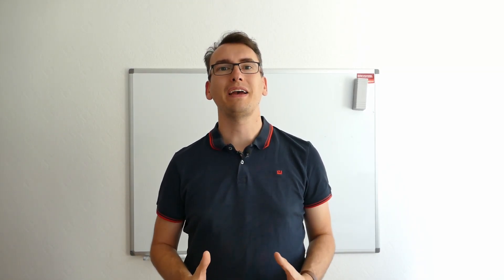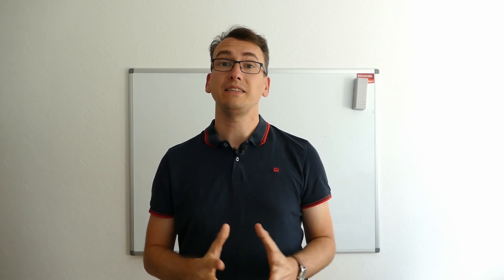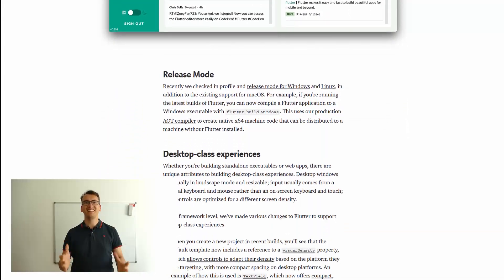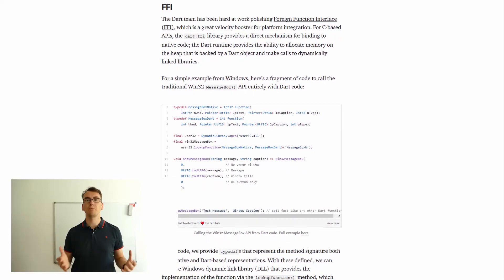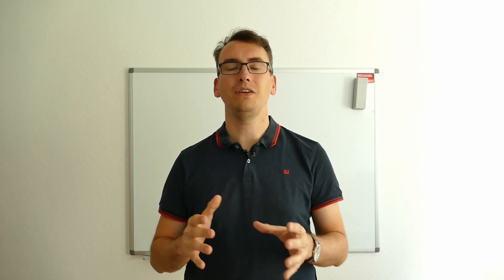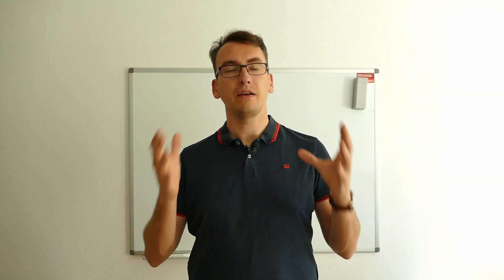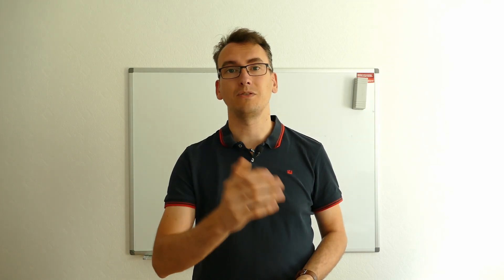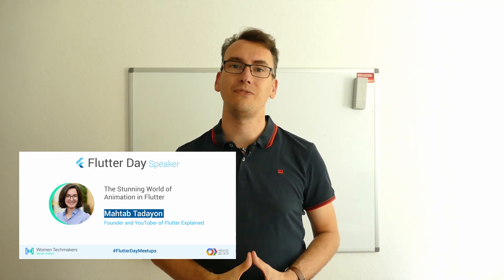Dev Tools Update - Desktop Status Update - Riverpod - Flutter News 26.06.2020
Today Max presents you in the FlutterNews the newest articles and tools around the Flutter Community, so stay a second and listen.

00:00 Introduction
00:35 Topic I: New tools for Flutter developers, built-in Flutter

01:10 Topic II: Flutter and Desktop Apps

02:18 Topic III: Riverpod - Remi Rousselet newest state management solution

02:35 Topic IV: Jetbrains Developer EcoSystem Report

02:58 Topic V: Package of the week: Sup

03:15 Topic VI: App of the week Time Capsule

03:35 Topic VII: FlutterPen of the week: Flutter Loading
Creator: Ahmed Tarek

04:00 Topic VIII: Speaker announcement

⭐️⭐️ Support ⭐️⭐️
If you read this so far, thank you once more. If you like to support us, here are some links that could help me a lot.